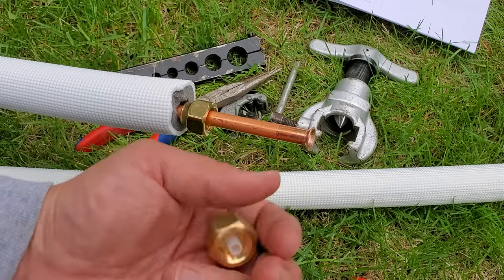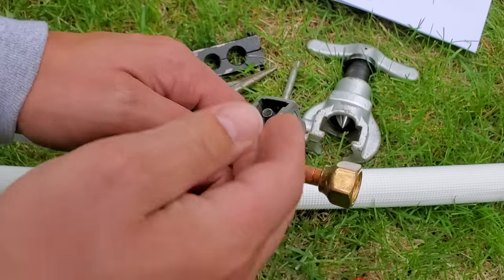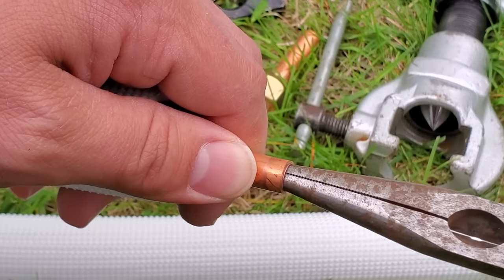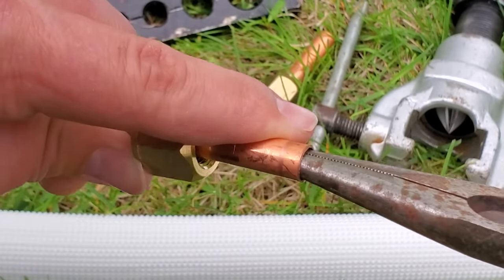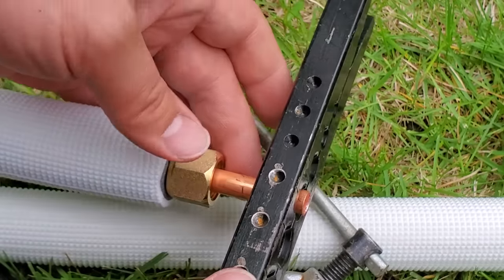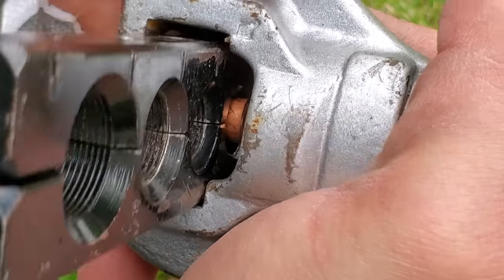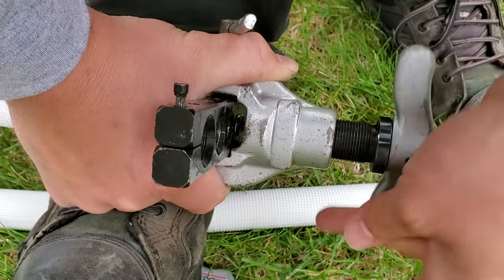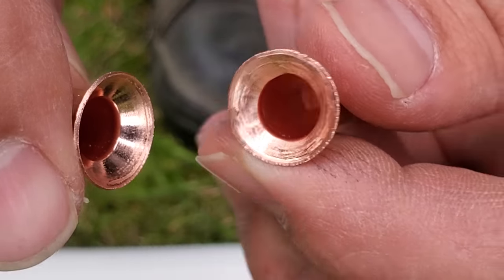How To Make an R410A Flare for a Mini Split AC Unit Installation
Eccentric Flaring Tool
R410A Flaring Tool With Depth Stop
Ridgid Close Quarters Pipe Cutter
Knipex Needle Nose Pliers
Nylog Blue Sealant/Lubricant

The only difference between a standard flare and an R410A flare is that the R410A flare needs a slightly wider/longer flare surface. You can do this easily using a standard flaring tool by simply extending the pipe about 1/16th of an inch further through the flare.

Making a high quality flare on copper tubing is absolutely ESSENTIAL when making flare connections for refrigeration circuits. In this video I guide you through that process and also show you a few tips and tricks for how to prepare the pipe by removing the burrs and reaming out the inside of the pipe after cutting it. We also take a look at a very low quality factory flare as a comparison to the new flare that we create.

Blessings from MN,

Ben